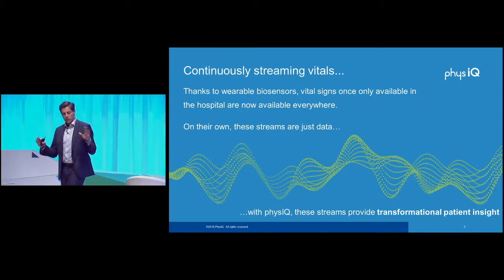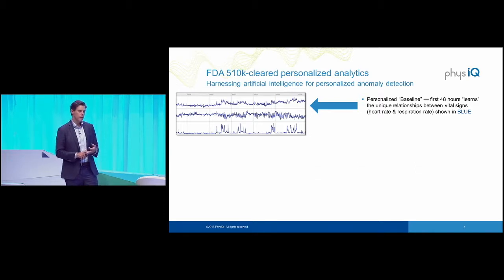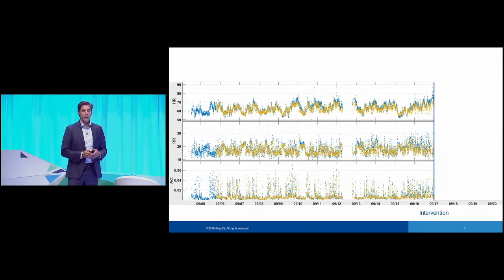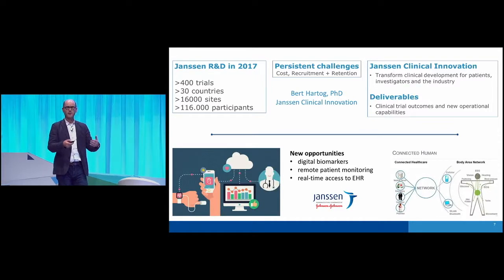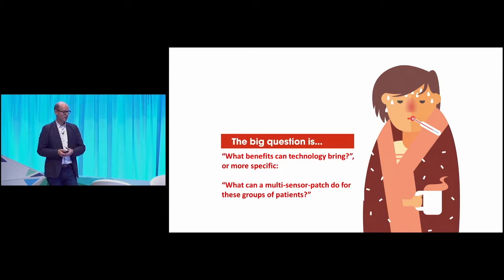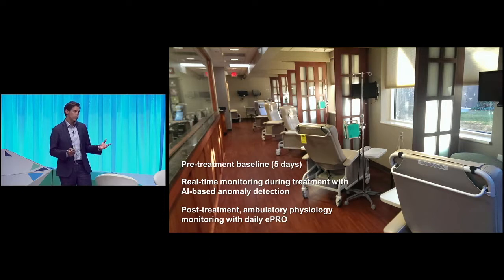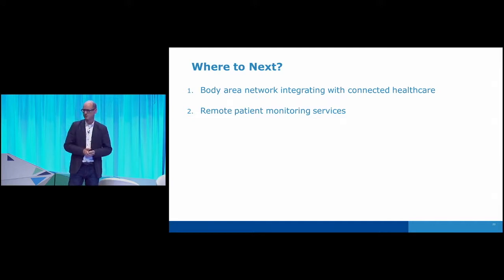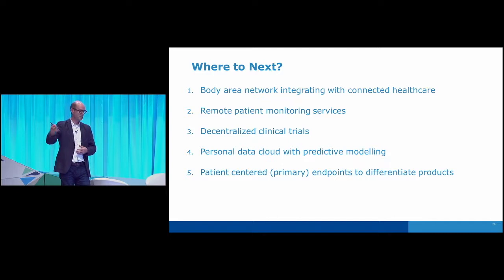2018 Digital Biomarkers Conference at Roche Pharmaceuticals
physIQ's Chris Economos shares the power of wearables with members of the Roche team.